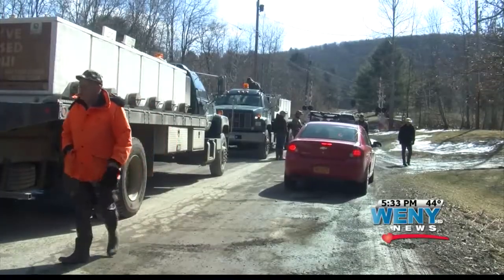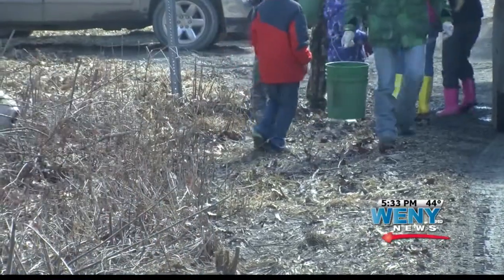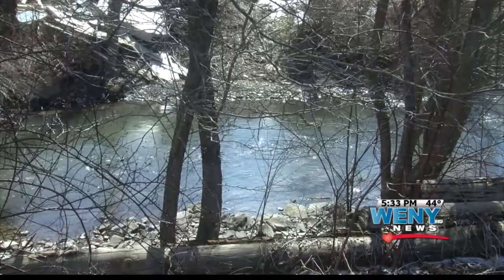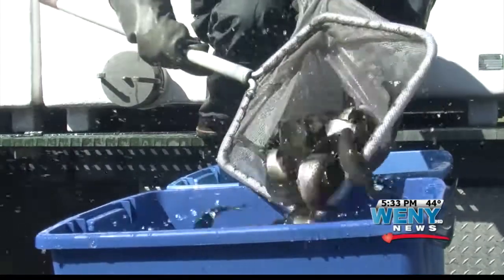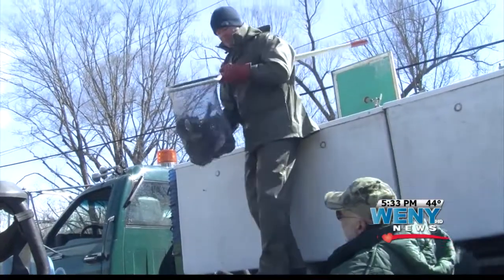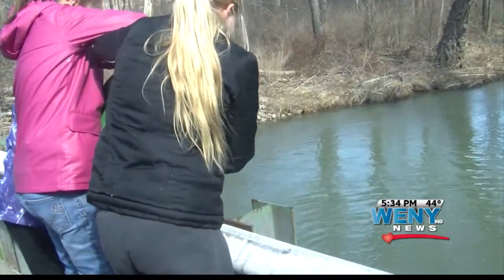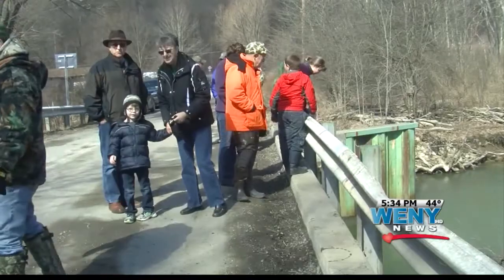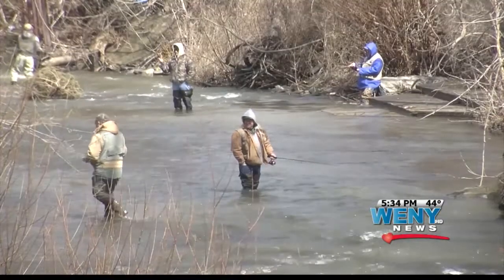Trout Stocking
Local workers and volunteers stock Post Creek in Steuben County.
WENY's Asha McKenzie reports.